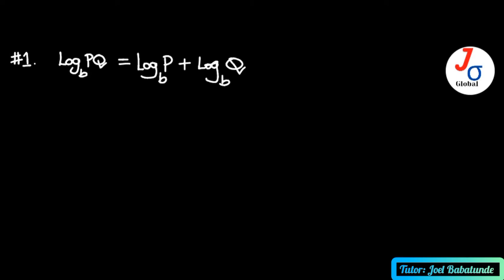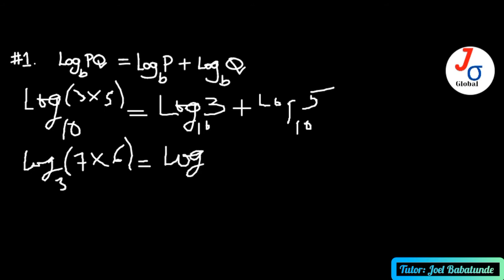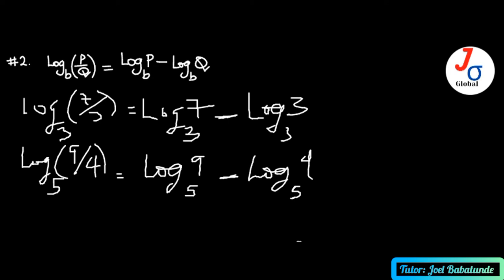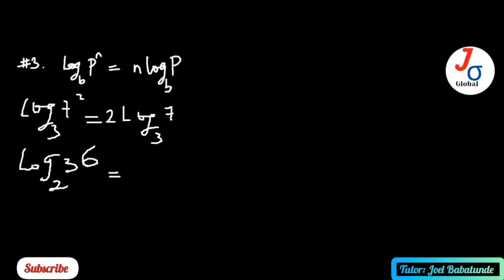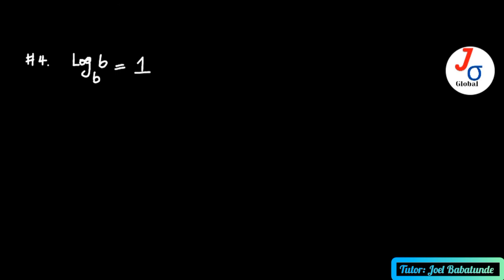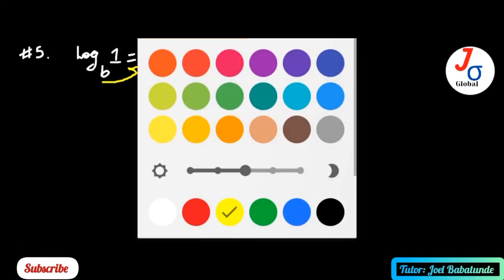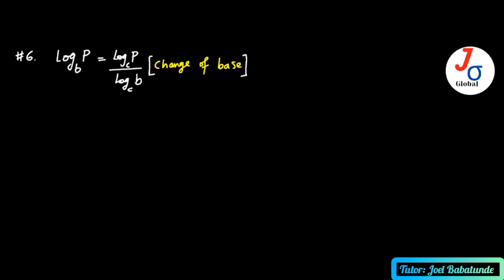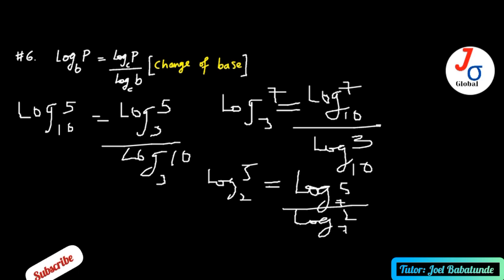Laws of Logarithm (Ep. 04)